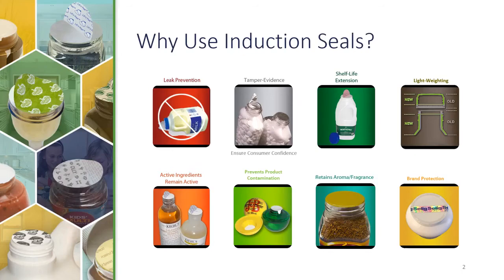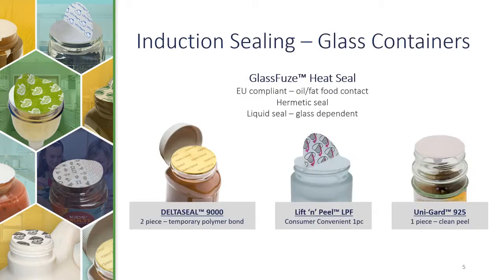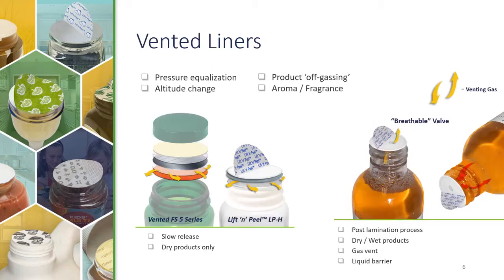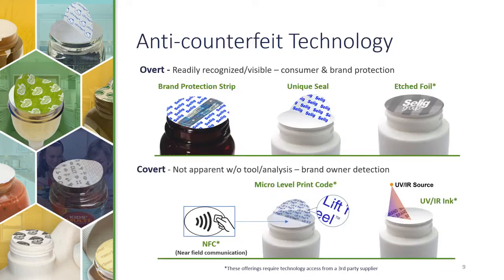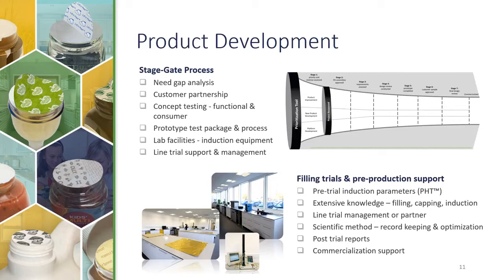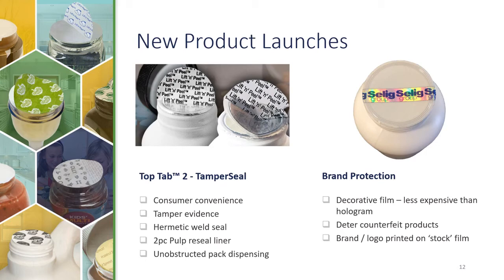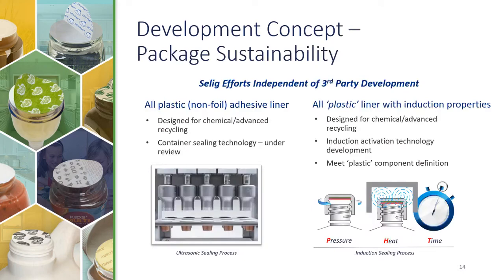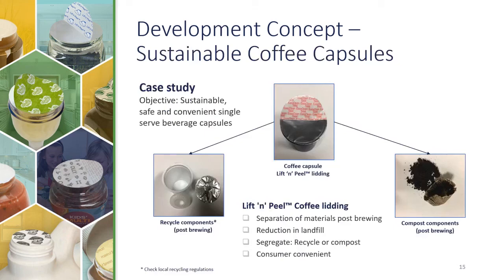Innovations in Induction Sealing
This video is from a recorded Webinar on the Innovations in Induction Sealing